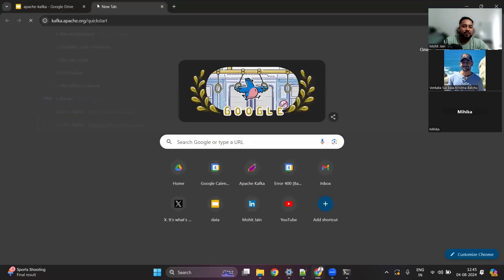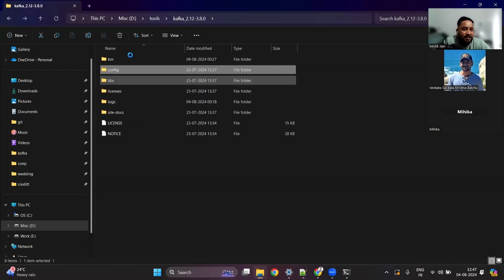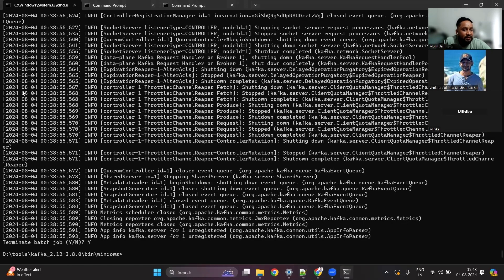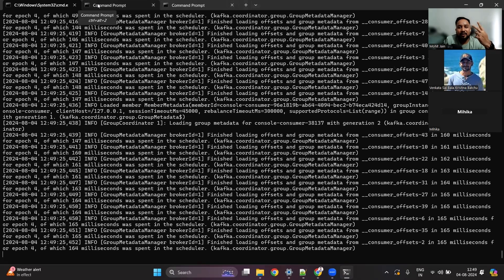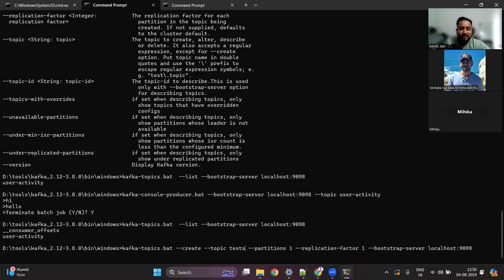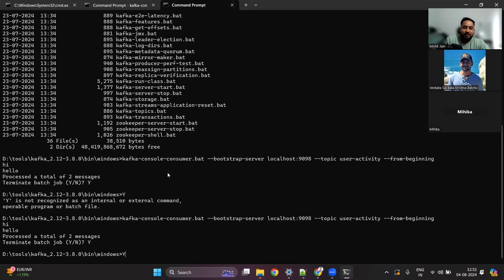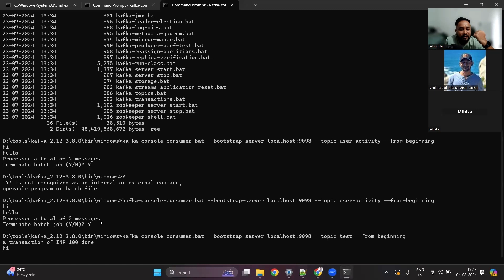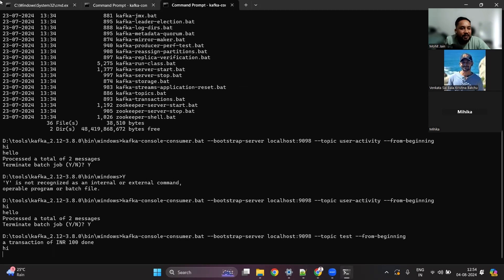How to Install Apache Kafka on Windows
This video is a part of Apache Kafka playlist. In this video we are going to download, install, and run Apache Kafka on Windows. The full video on Apache Kafka Fundamental is already uploaded

Install Apache Kafka
Install Apache Kafka on Windows
Run Kafka console producer
Run Kafka console consumer
Run Kafka on local
How to install Apache Kafka